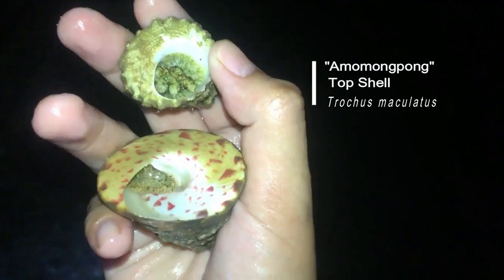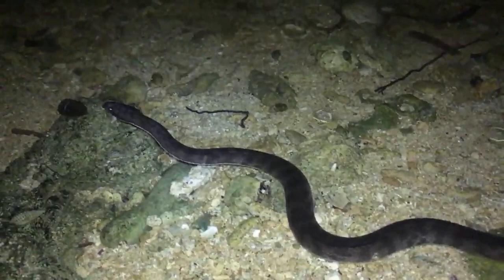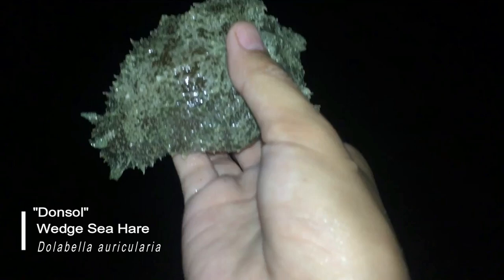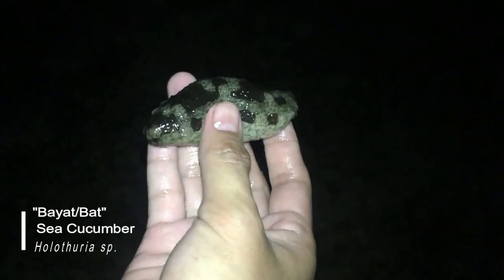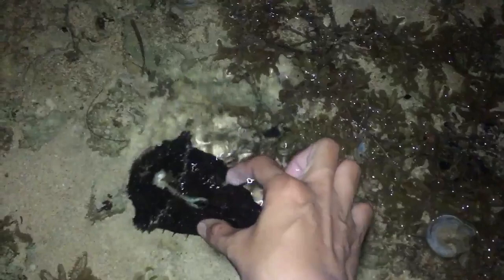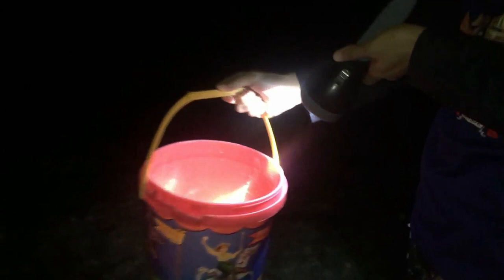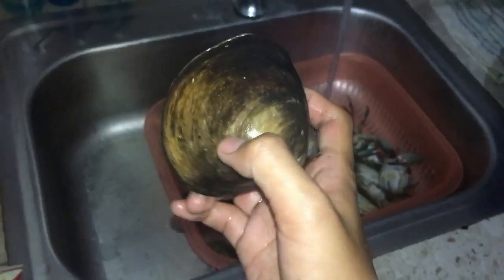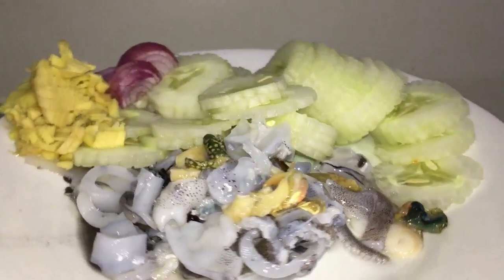Coastal Foraging at Night (we caught so many crabs!) | Catch and Cook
We went out to the coastal area to catch swimming crabs and saw so many cool organisms that hunt at night! We even saw a bluespotted stingray!!